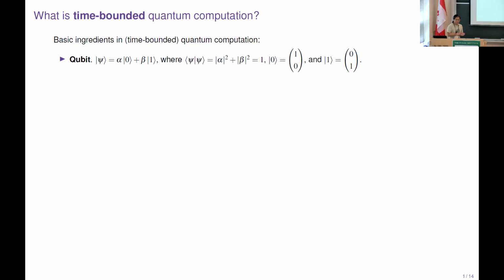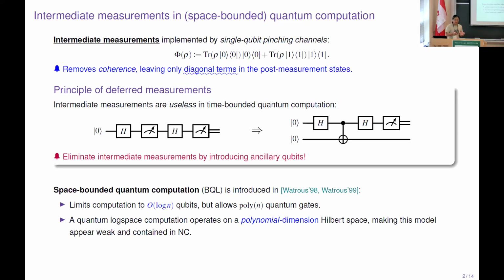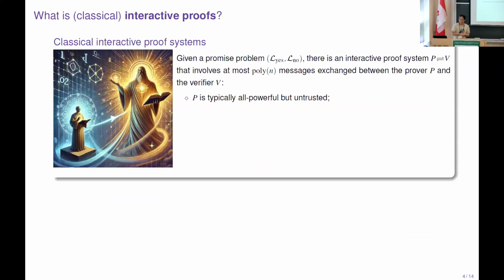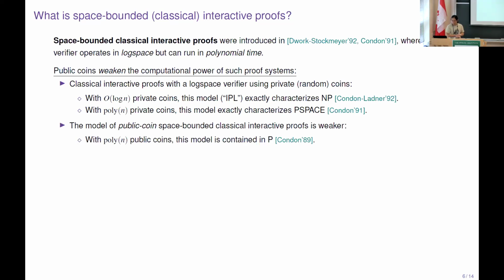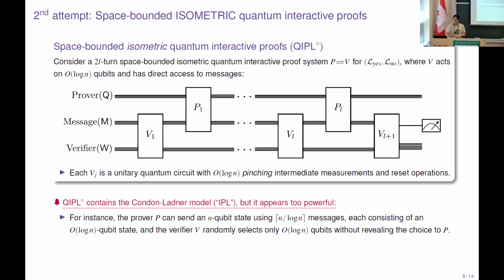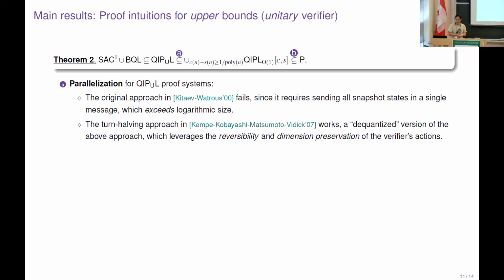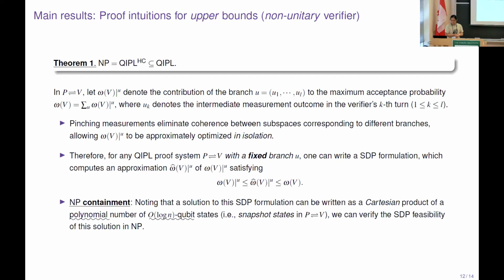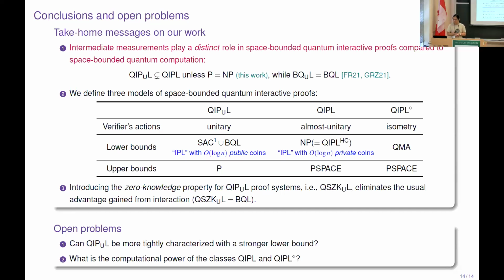Space-bounded quantum interactive proof systems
Speaker: Yupan Liu, Nagoya University
Joint work with François Le Gall, Harumichi Nishimura, Qisheng Wang